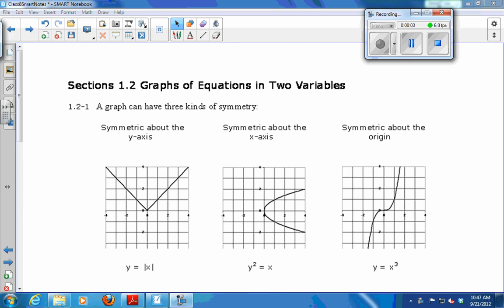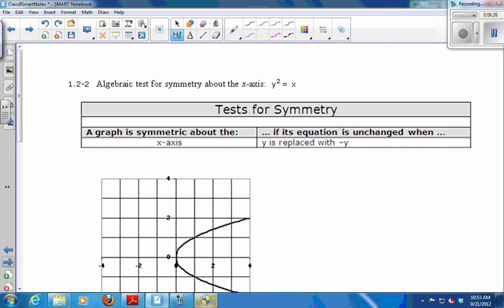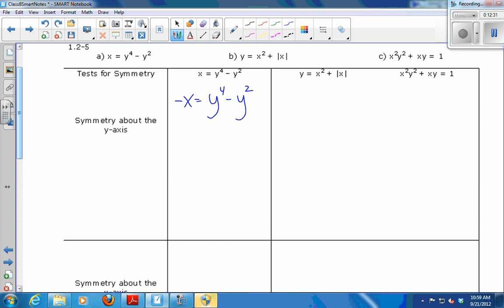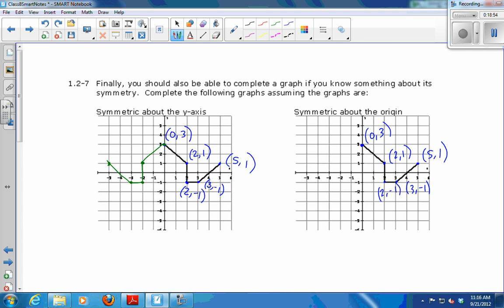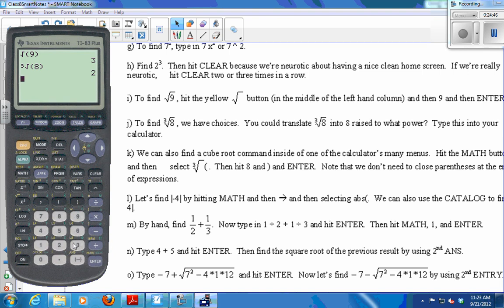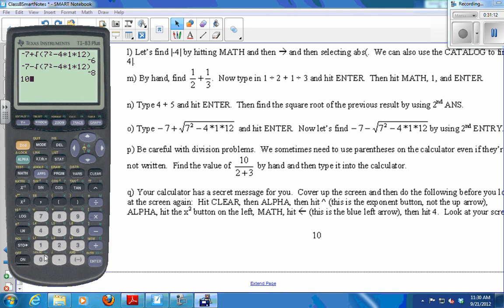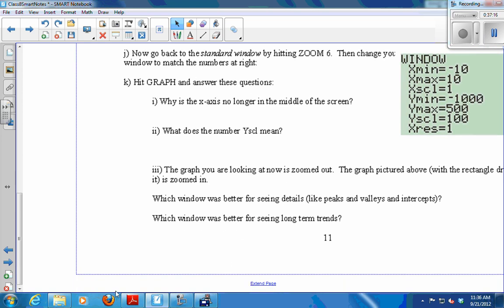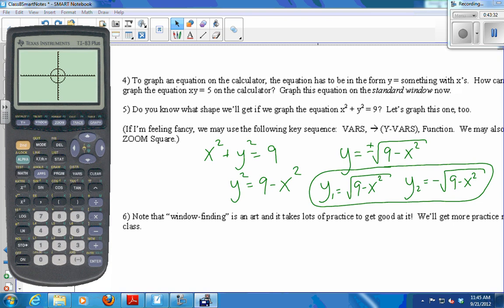MAT 107 Class 8 1 1 & 1 2